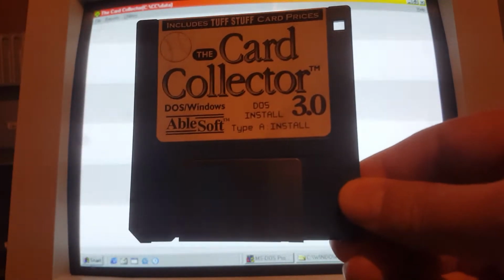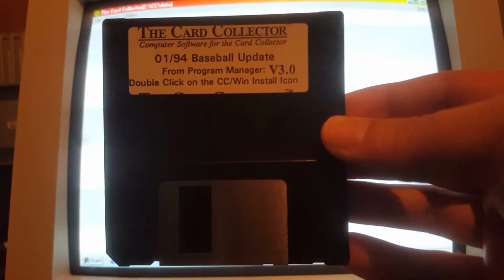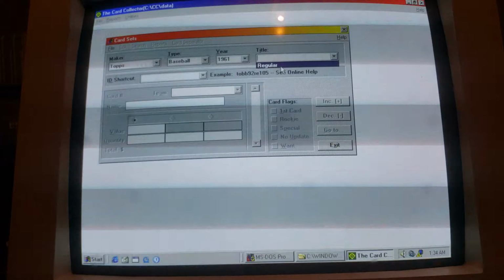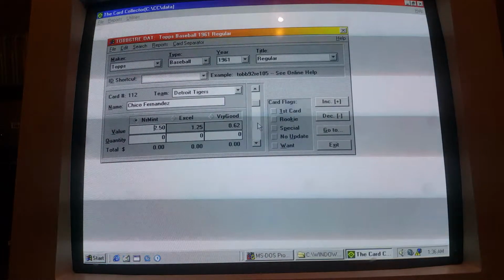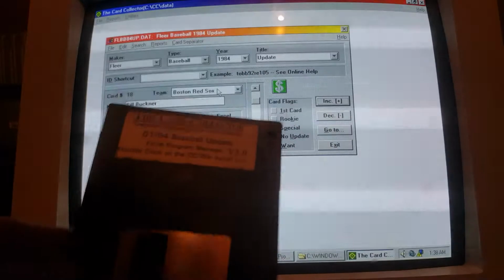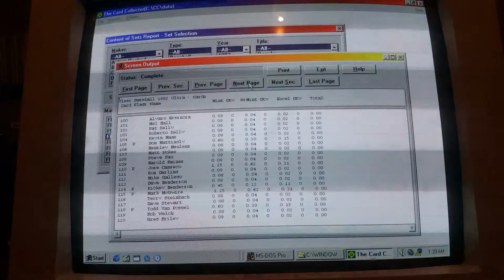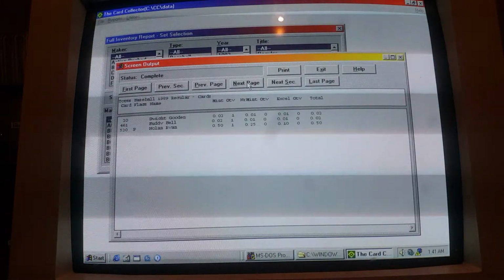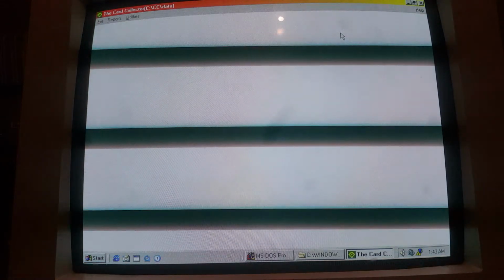#133 Hi-tech Collecting in the 90's!!!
Want to use a computer for your card collecting hobby in 1993? This was as good as it gets back then.